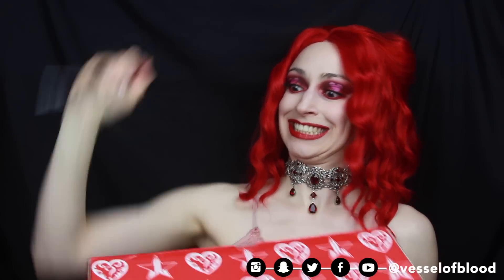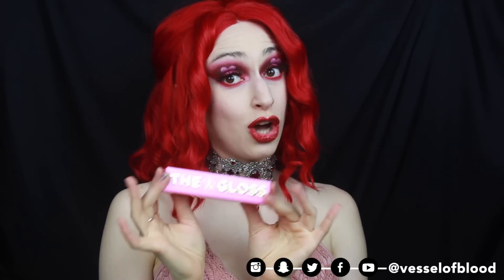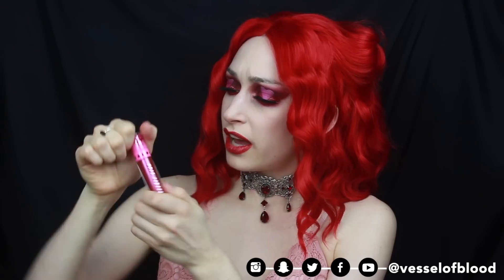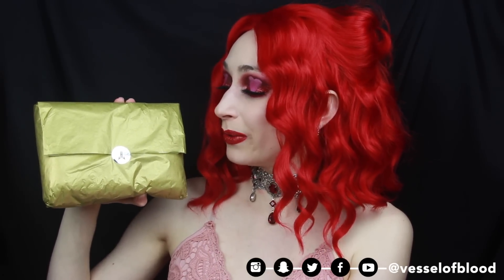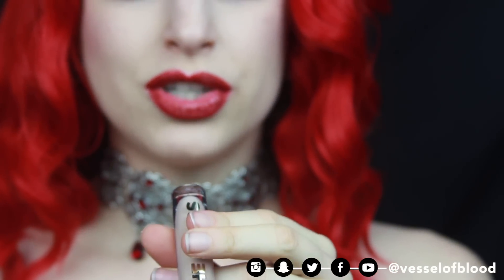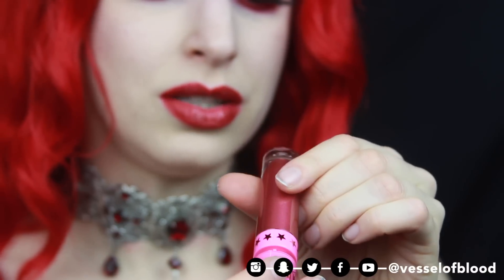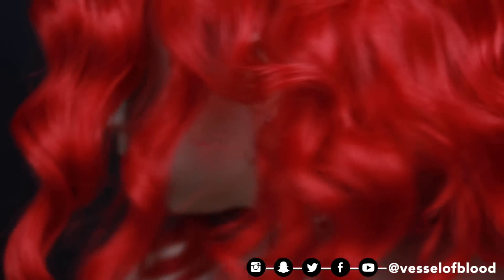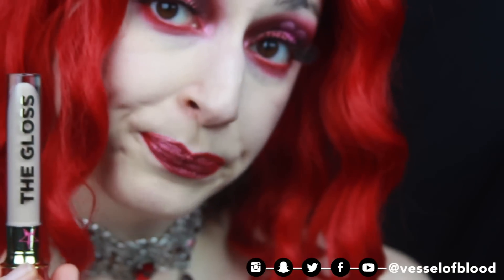♥️JEFFREE STAR DELUXE MYSTERY BOX 2020 UNBOXING & SWATCHES ♥️@jeffreestar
Welcome to my Jeffree Star Deluxe Mystery Box Unboxing & Swatch video!

As always, I had a blast unboxing this in front of you, and I'm excited to see what I get in my Premium Box! No spoilers please 😊